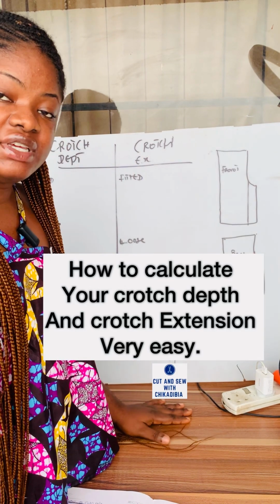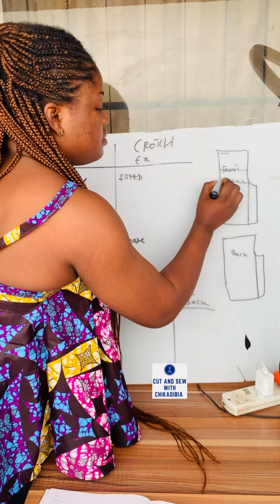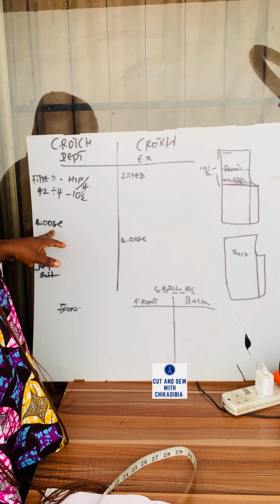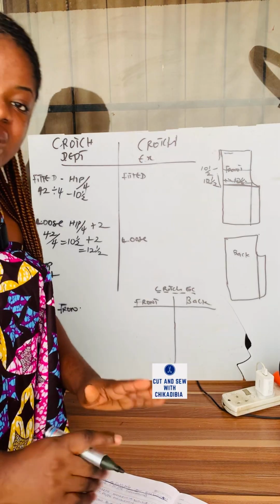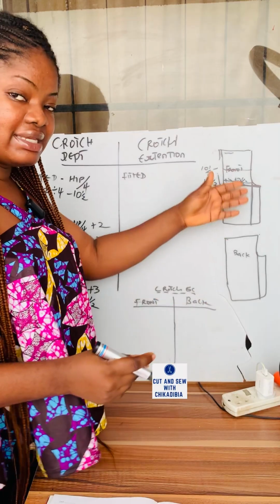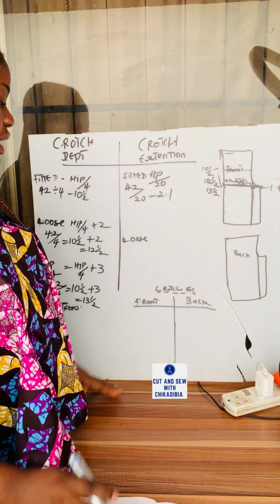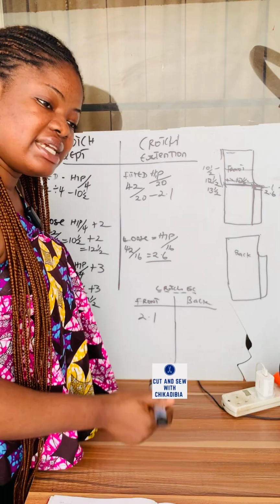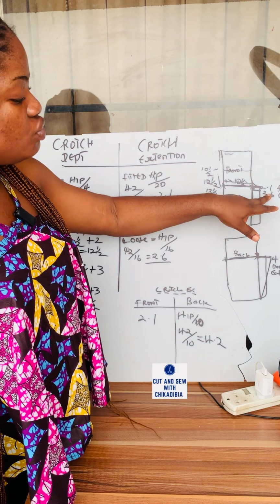How to calculate your crotch dept and crotch Extension very easy step